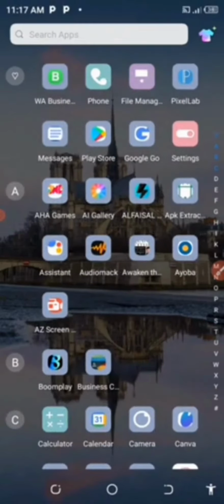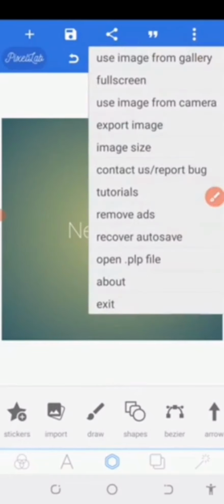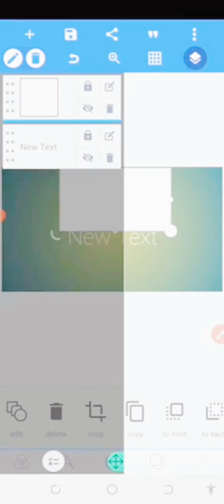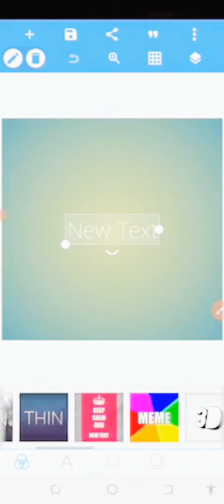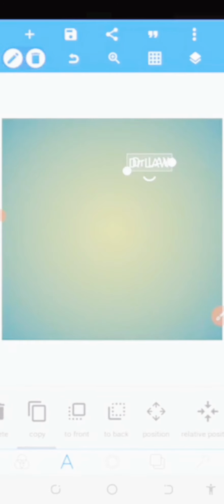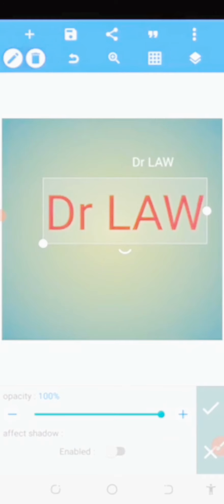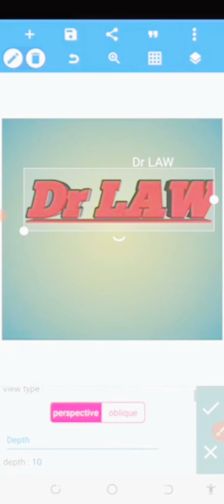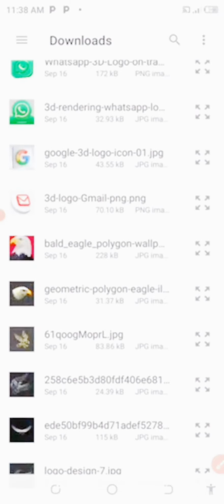The easiest way to master the tools of pixel Lab and how to use them for your designs.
Pixel lap is the best app for your designs. Learn the easiest way to master it's features.